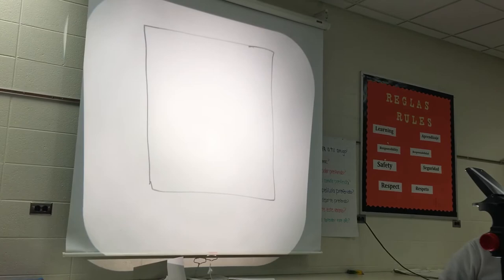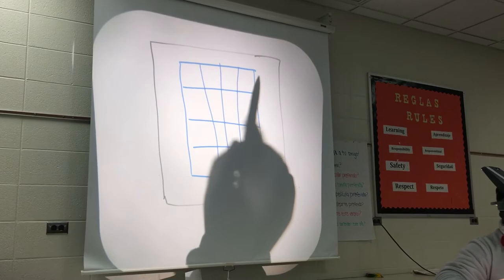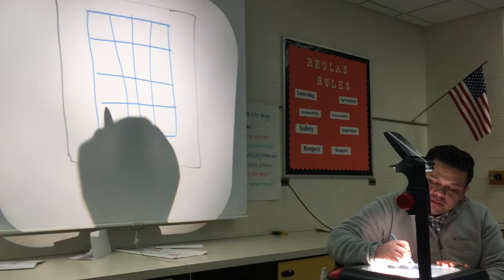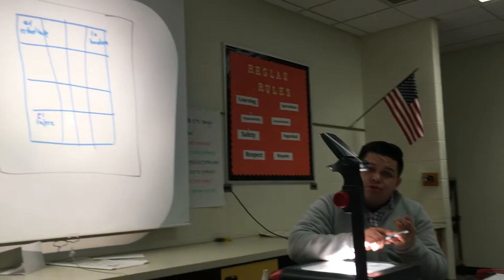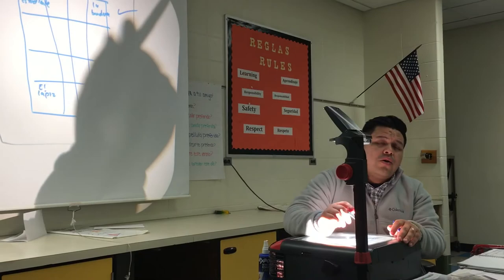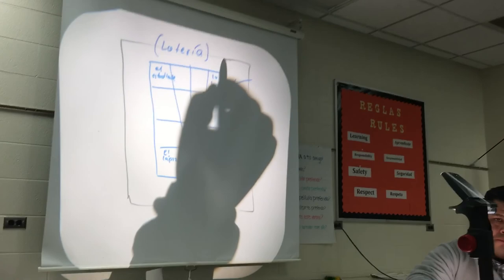7th grade Classroom - Bingo